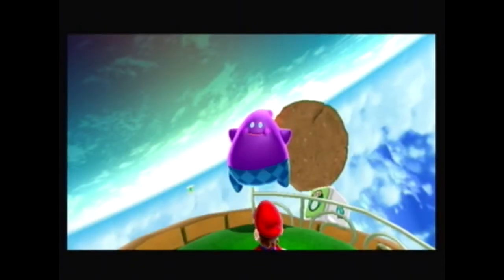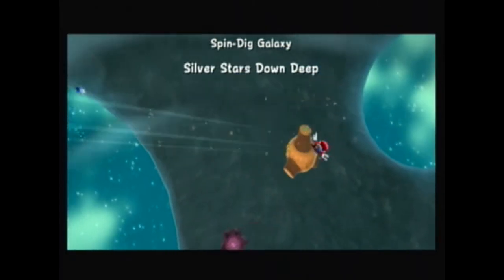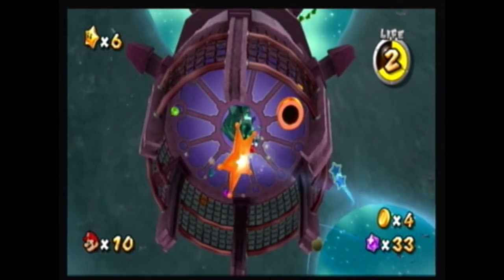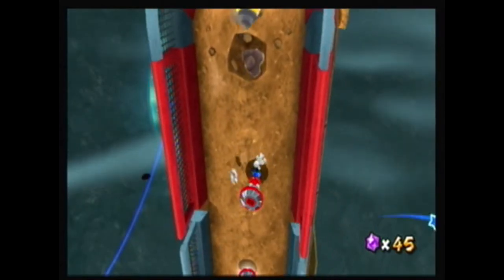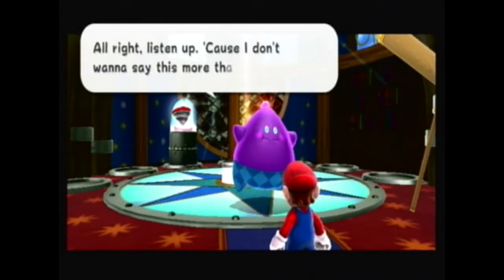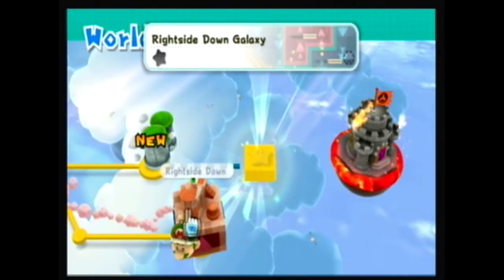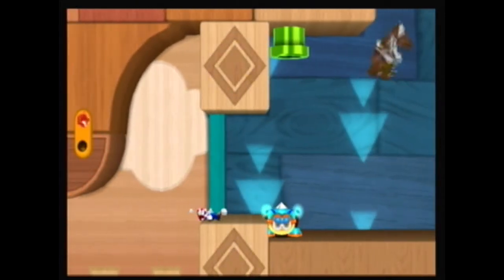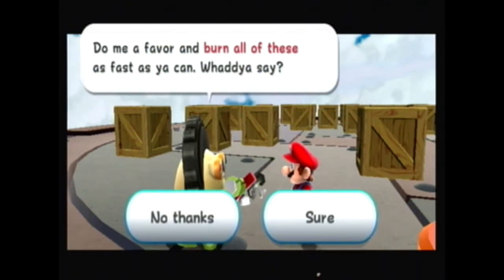Super Mario Galaxy 2 | Part 6 (Pride) - RETURN OF A CATCHPHRASE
In this episode of SMG2 (reminds me of MSG2. ), we finish off the Spin-Dig Galaxy and get the Secret Star in the RightSide Down Galaxy!